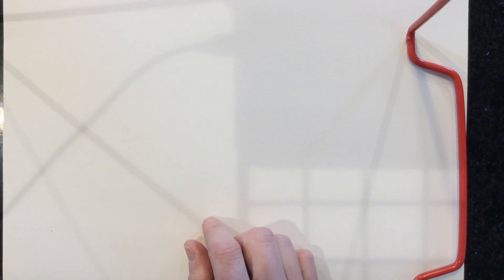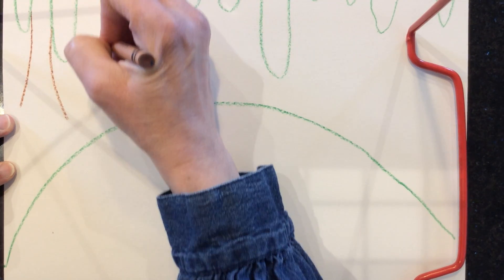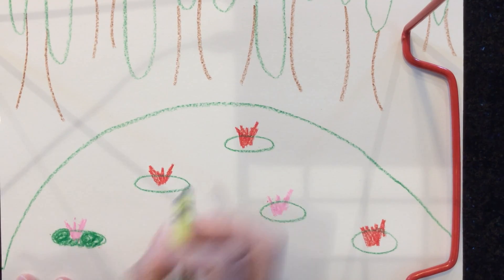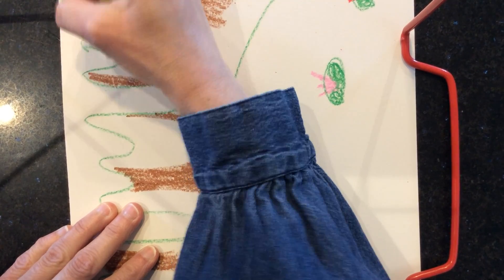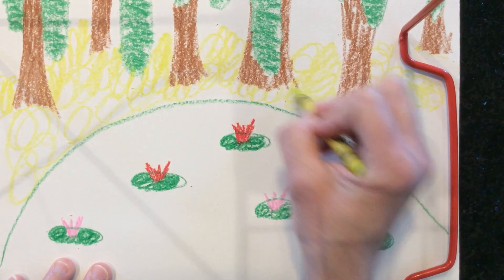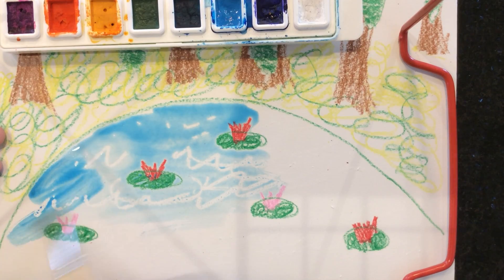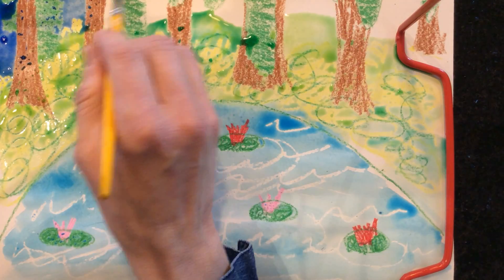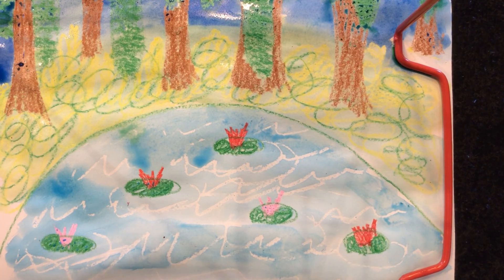Monet Garden Resist Painting